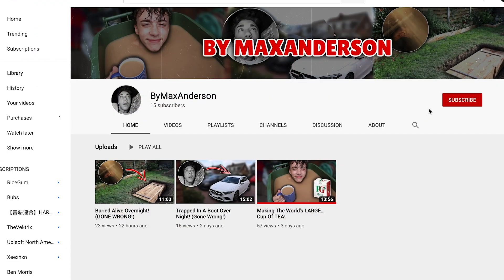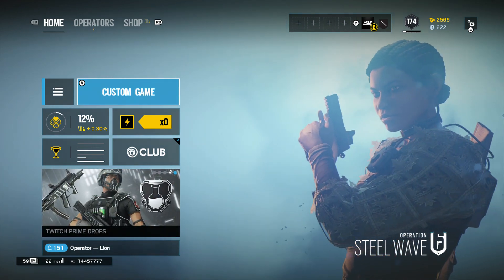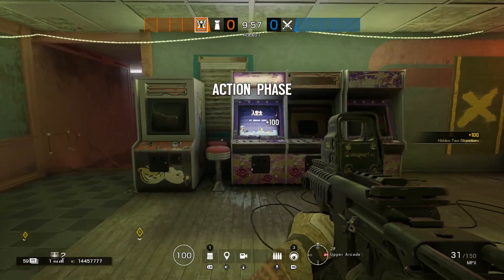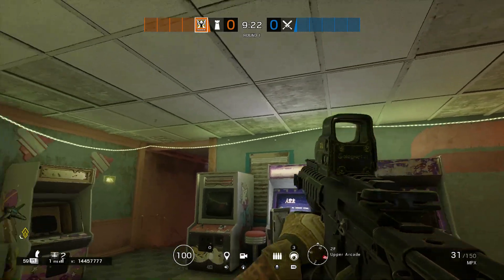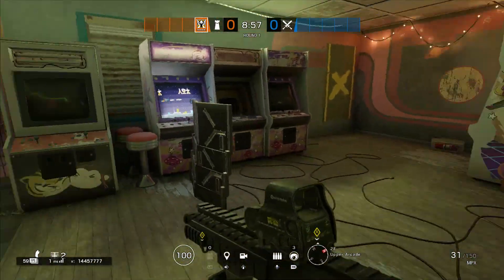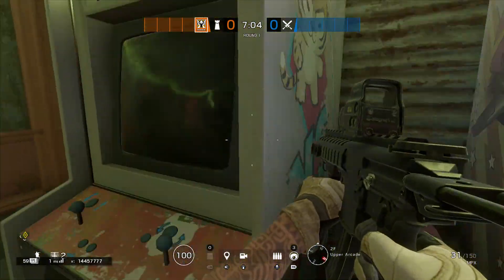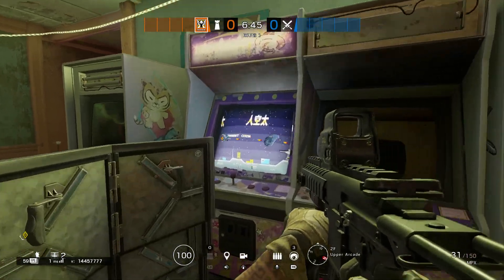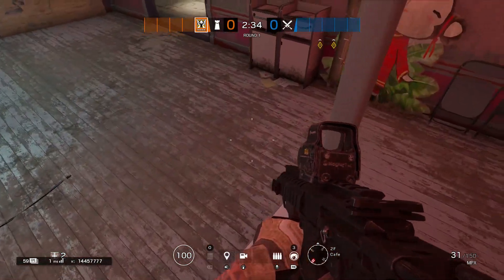THE MOST INSANE TELEPORTATION GLITCH! *HELP WIN* - Rainbow Six Siege